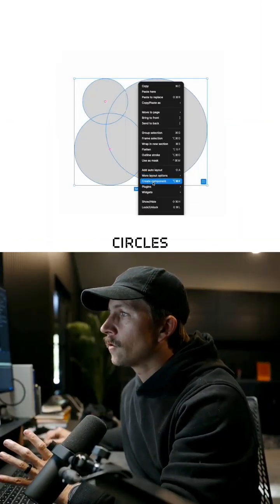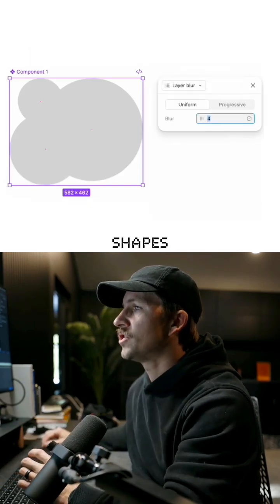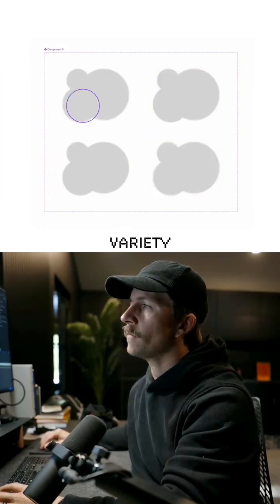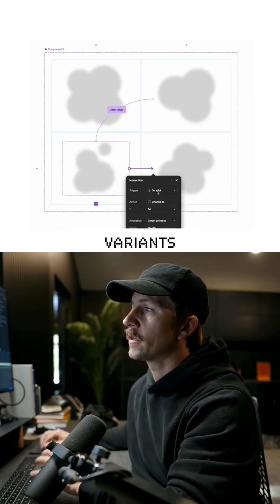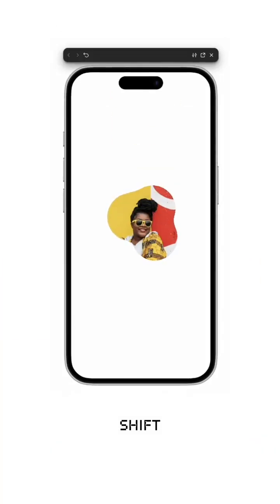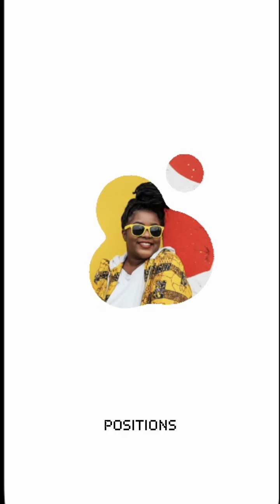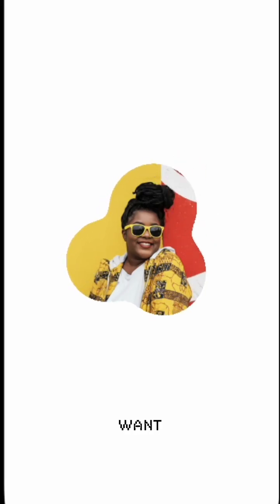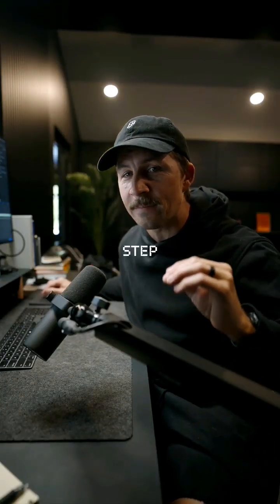Figma Animation Lava Effect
How to create a gooey motion effect in Figma 🧠
Turn static avatars into liquid-style animations using Layer Blur, Variants, and Smart Animate.
Perfect for motion design in UI and product demos.